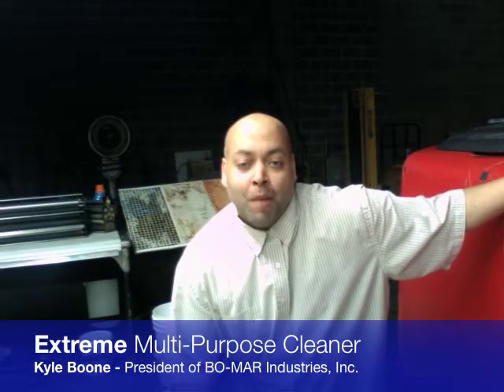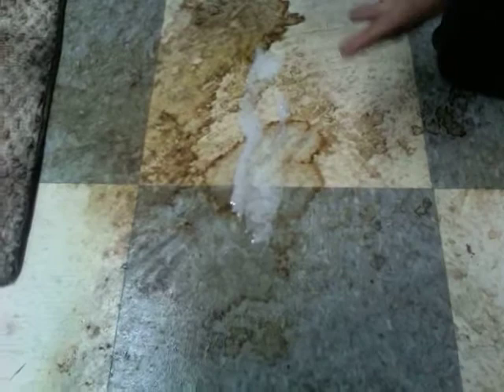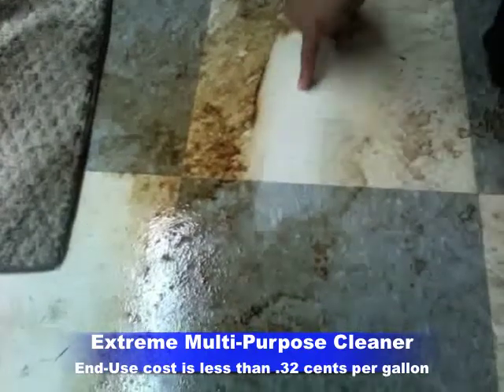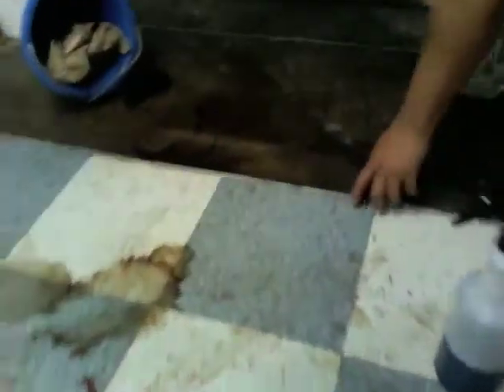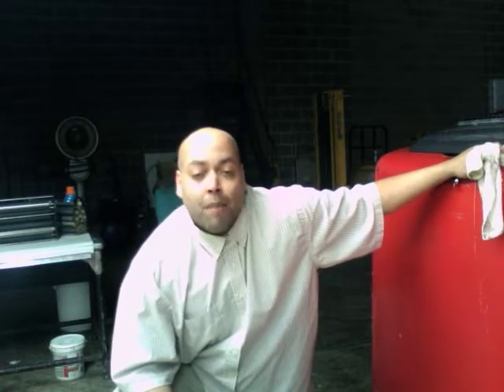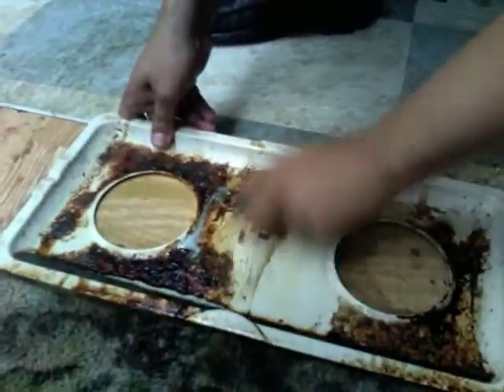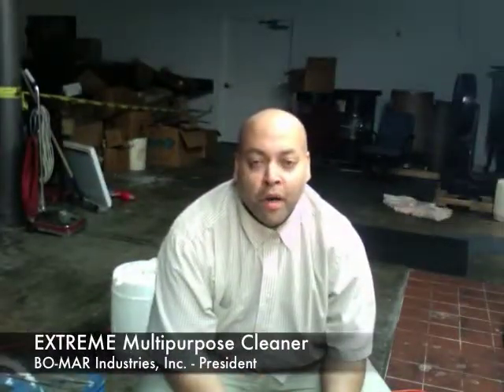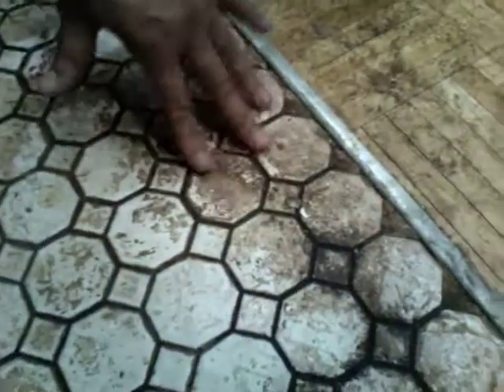Cleaning Products Exposed - Most people over-purchase cleaning chemicals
Extreme Multipurpose Cleaner solves problems, best cleaning product available